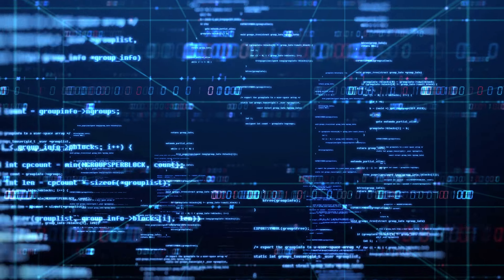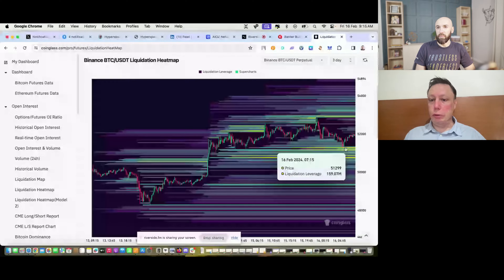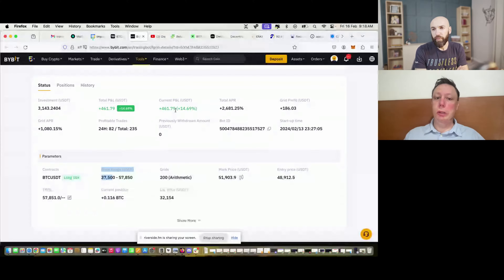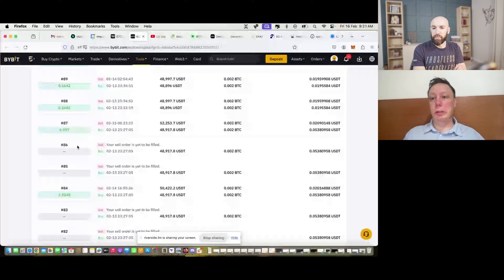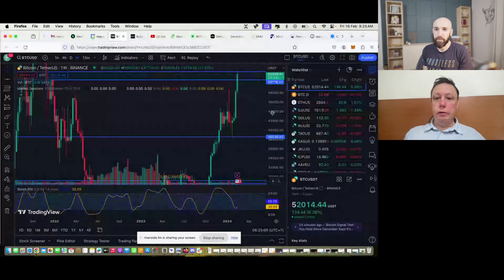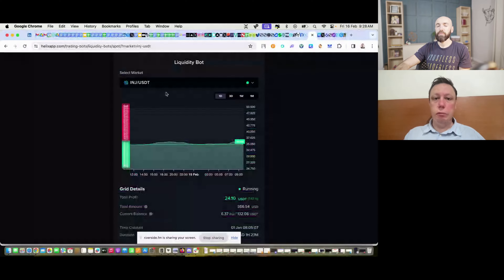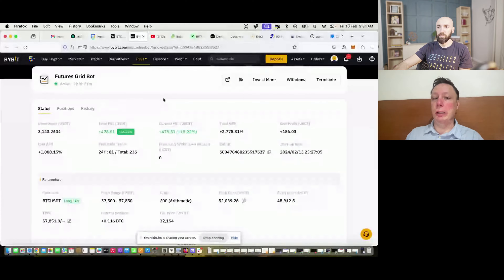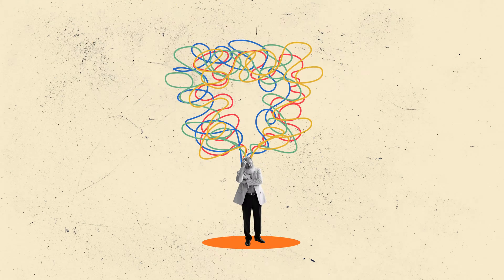Turning $25k Into $1 Million in Crypto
Patrick, aka CryptoRookies, is taking us to school and teaching us how he plans to take $25k and turning it into $1 million by the end of the bull cycle.

Do you think he can do it? Tune in to learn about how he plans to accomplish this!

1. Scope and Purpose: Welcome to the "Mikhail Yergan" podcast. This podcast is dedicated to exploring topics in technology, blockchain, and cryptocurrency, including discussions on tech innovations, tokenomics, and market trends. Please note that this content is provided for educational and informational purposes only and is not intended as financial advice.

2. No Financial Guidance: While we may discuss cryptocurrency prices and market trends, these discussions should not be construed as financial advice. Listeners are encouraged to conduct their own research and consult with a professional financial advisor before making any investment decisions.

3. Statements made by guests and hosts reflect their personal viewpoints and insights.

4. No Liability: The "Mikhail Yergan" podcast, its host, guests, producers, and affiliates shall not be held liable for any losses, damages, or other consequences that may arise from the use of the information provided in this podcast. The content is offered on an "as is" basis and listeners assume full responsibility for any actions they take based on the information provided.

5. Accuracy and Reliability: While we strive to provide accurate and up-to-date information, the rapidly evolving nature of the tech and cryptocurrency fields means that we cannot guarantee the completeness or current relevance of the content shared.

6. Change in Content: The "Mikhail Yergan" podcast reserves the right to modify, change, or update this disclaimer as needed. Continued use of the podcast following any changes indicates acceptance of the new terms.

00:00 Intro
01:36 Why Use Grid Bots for Trading
04:12 Grid Bot Range
06:30 Grid Bot Profits
09:45 What Patrick is Trading with his Grid Bot (Ethereum, Bitcoin)
10:45 How to Set Up Your Grid Bot
12:55 Injective Helix Grid Bot
15:00 How Much Experience Do You Need to Get Started?
17:08 Grid Bot Target Profit